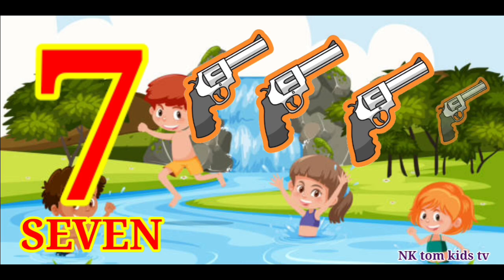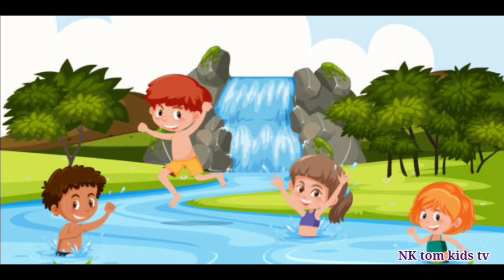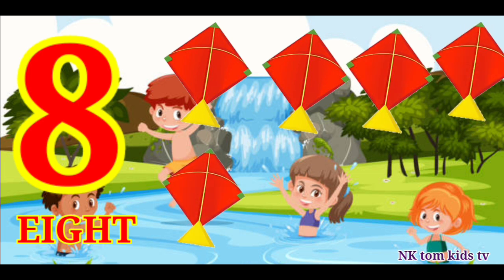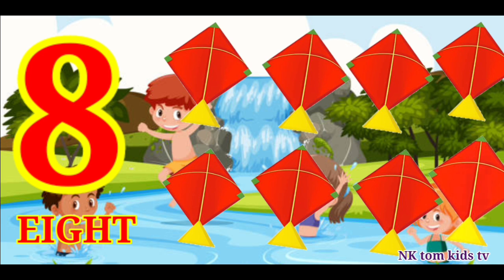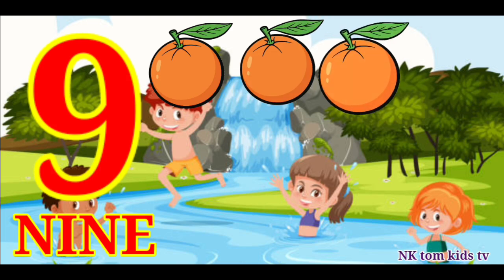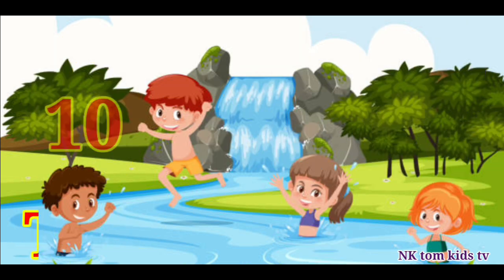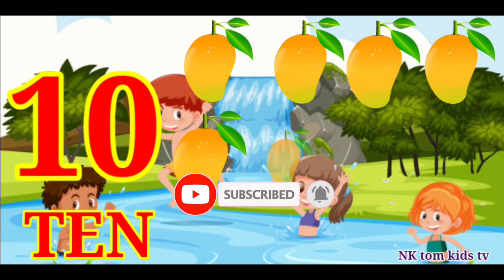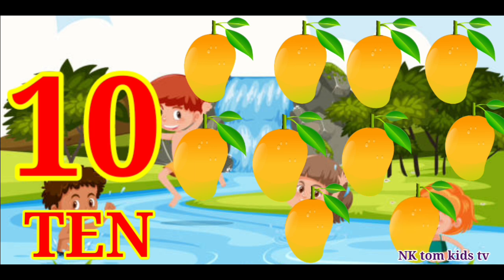a for apple || a for apple b for ball || phonic song || counting || alphabet 78000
a for apple || a for apple b for ball || phonic song || counting || alphabet 780